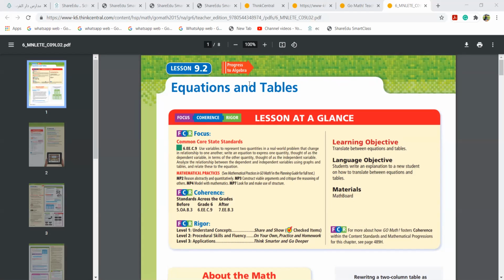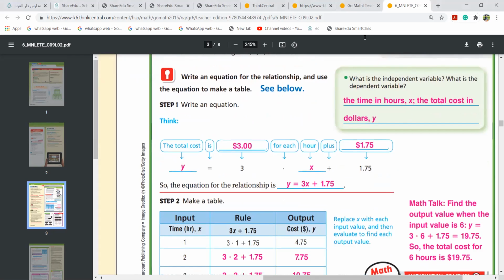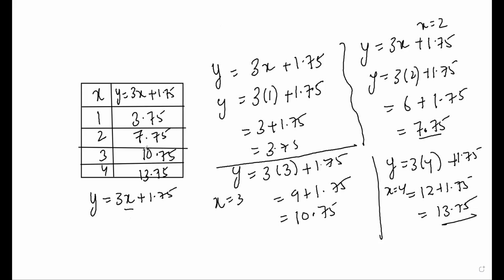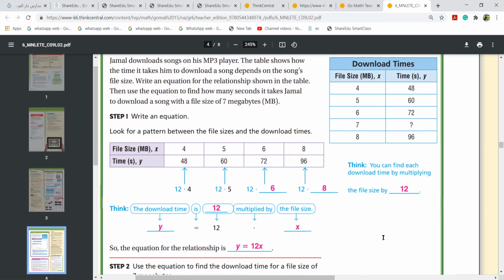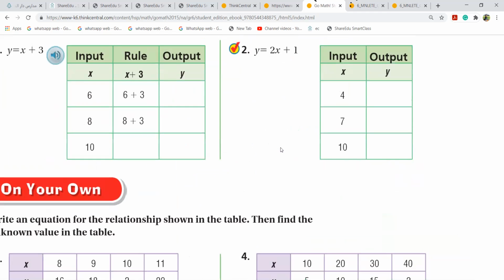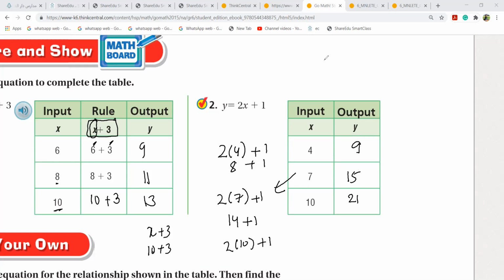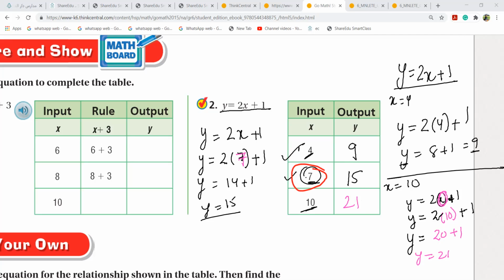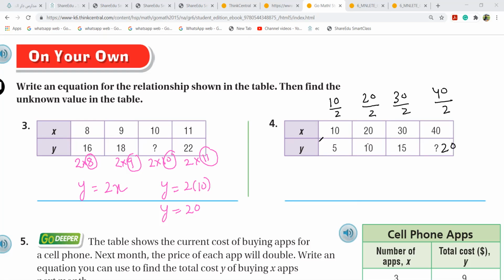Tables and equations